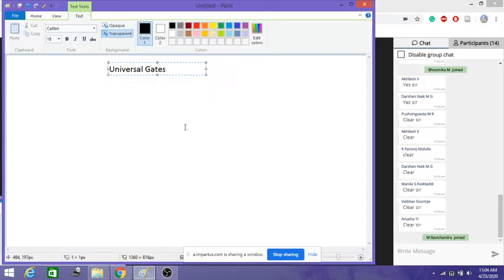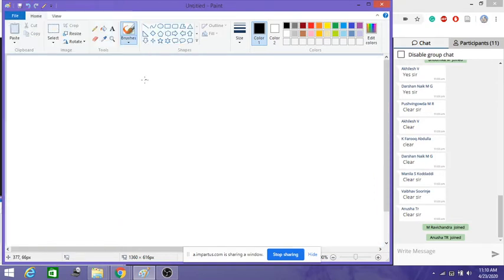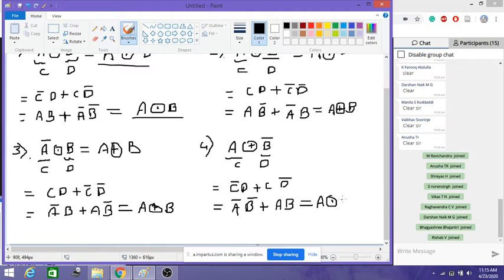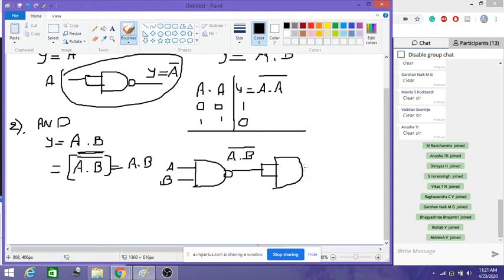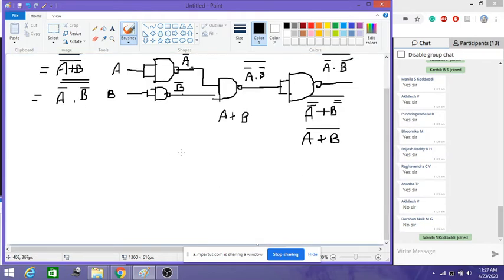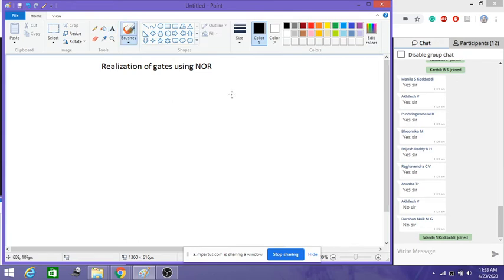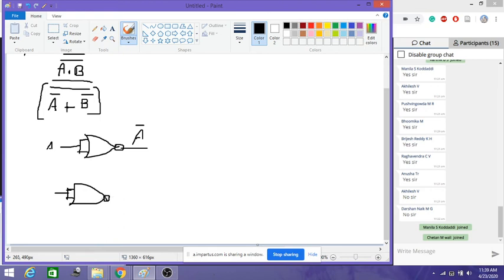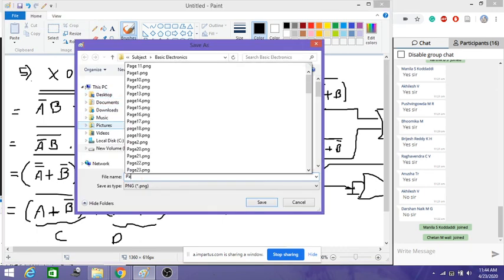Module 5 5 Realization using Universal Gates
Realization of Basic gates Using Universal Gates